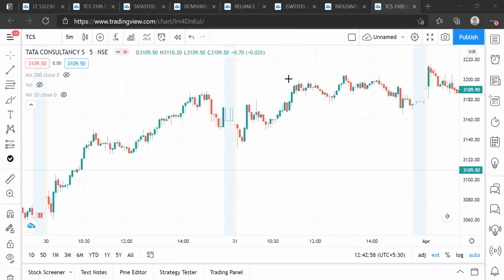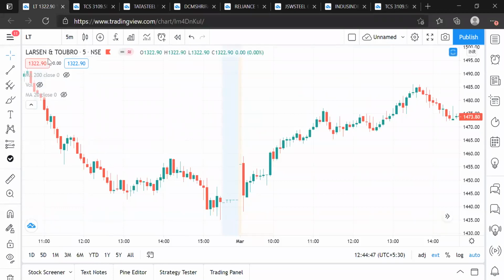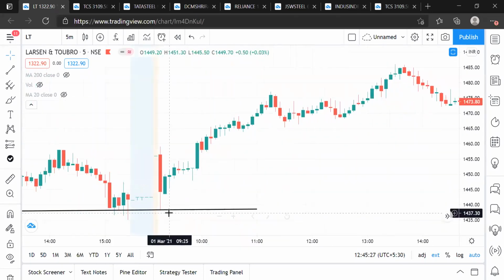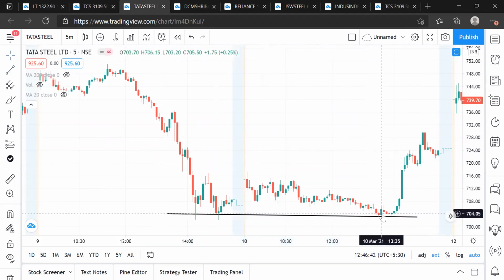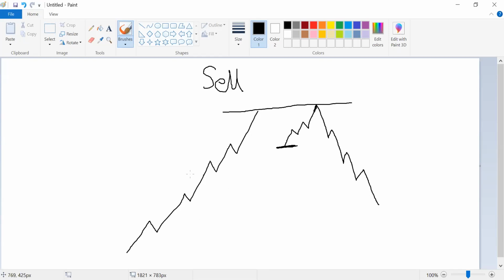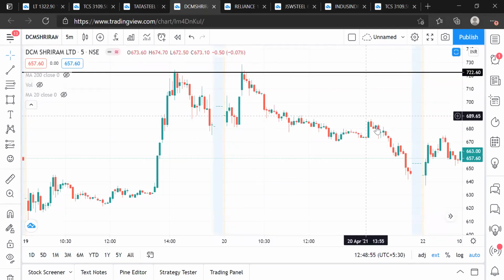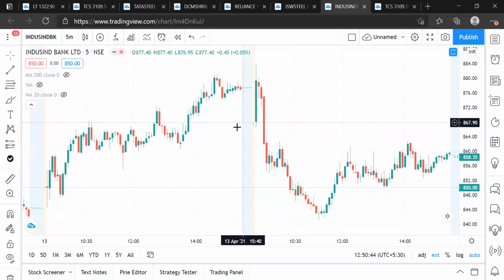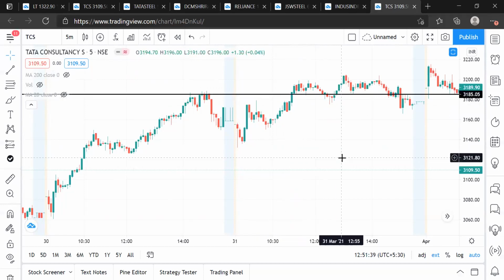Intraday Trading Strategy